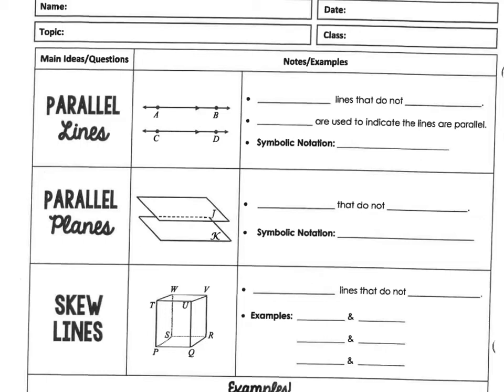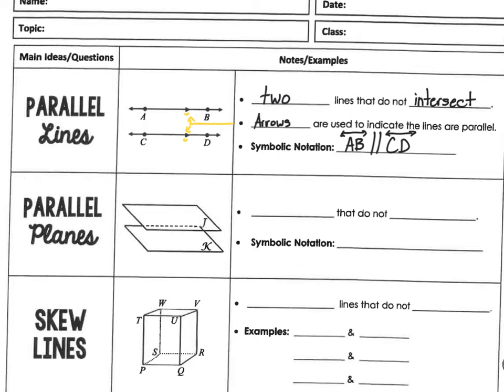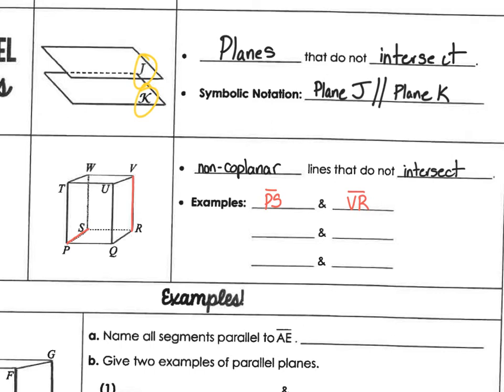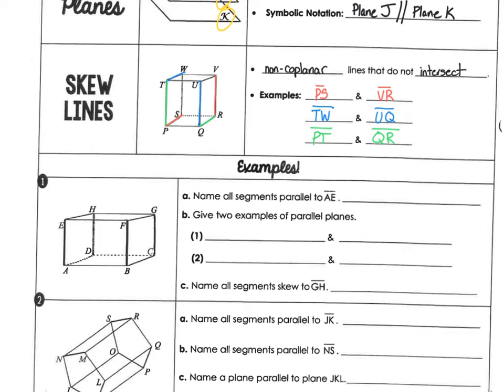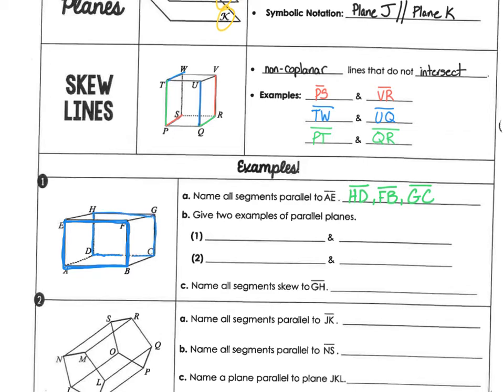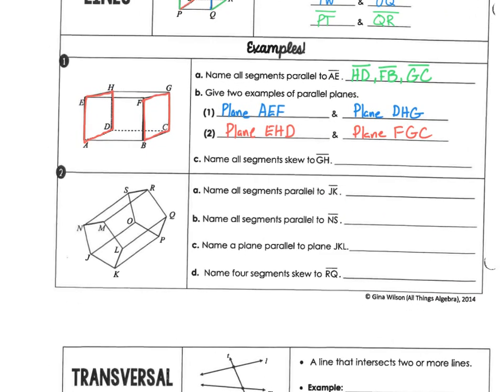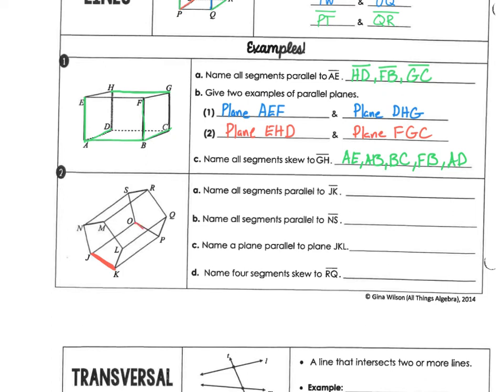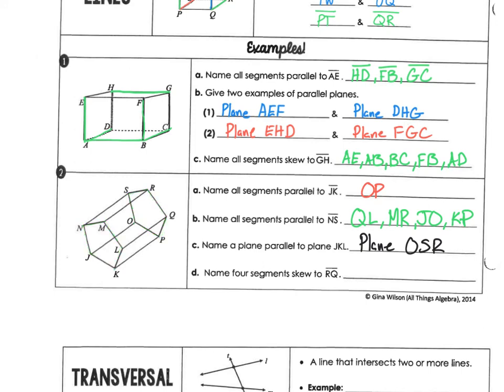Parallel lines notes part 1